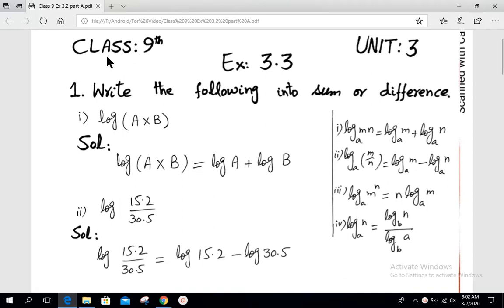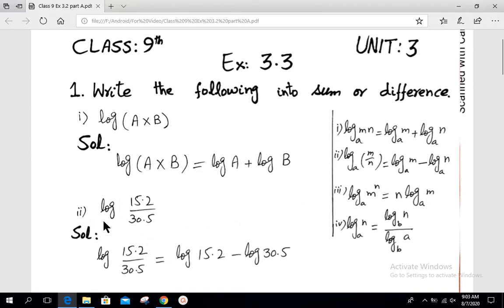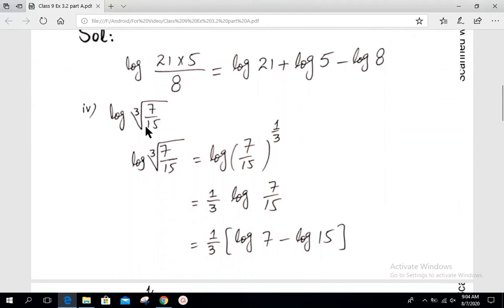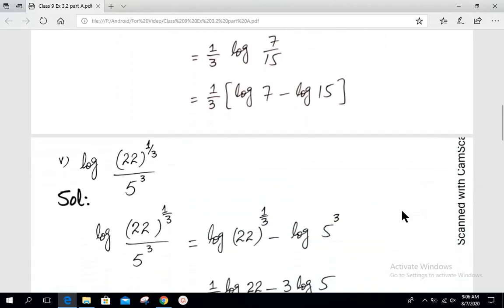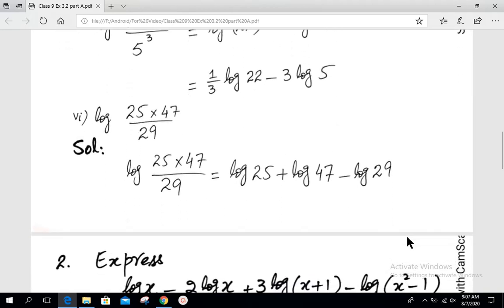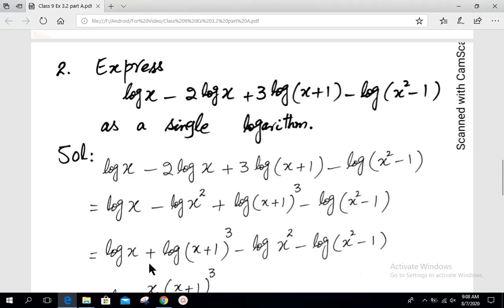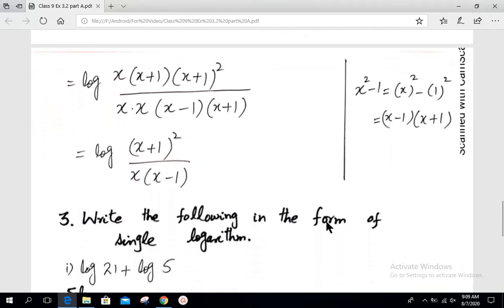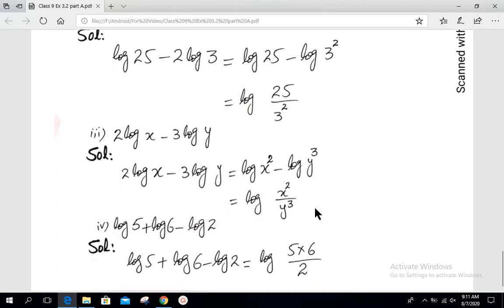Class 9th Exercise 3.3 Questions 1, 2 and 3| By Sir Hassan Akhtar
Application of Laws of Logarithm Class 9th Ex 3.3 Question 1-3
Chapter 3 Ex 3.3 Class 9th Questions 1, 2 and 3